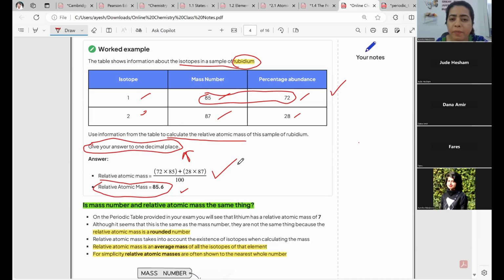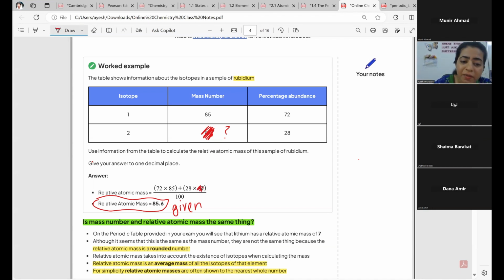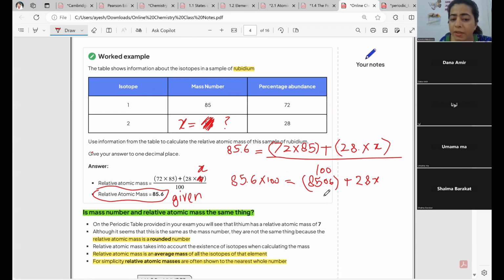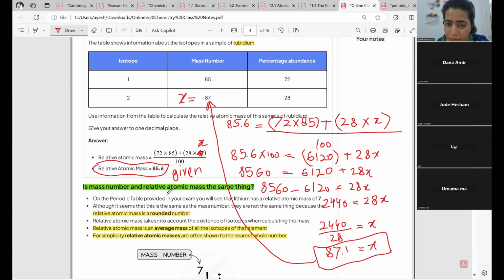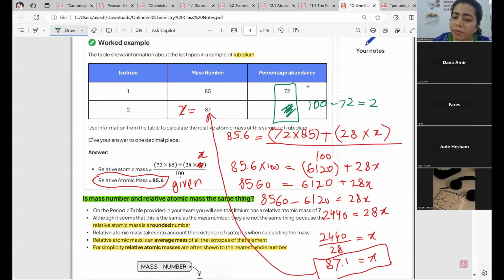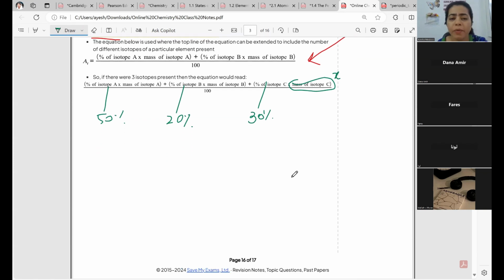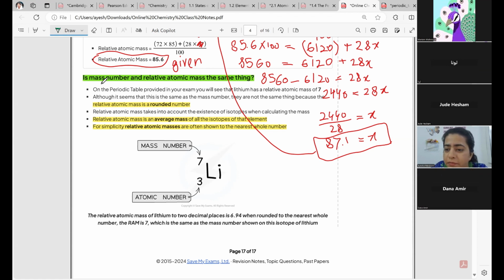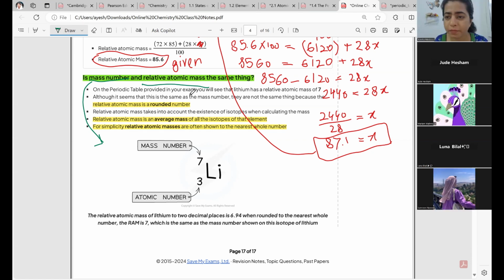IGCSE/GCSE Chemistry Topic: Isotopes and Relative Atomic Mass Part 2 of 2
Isotopes and Relative Atomic Mass